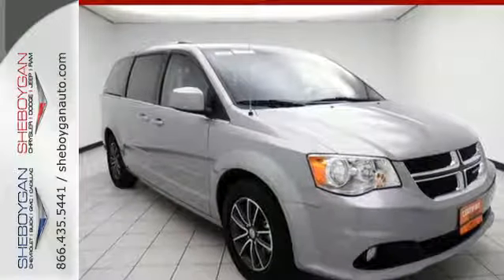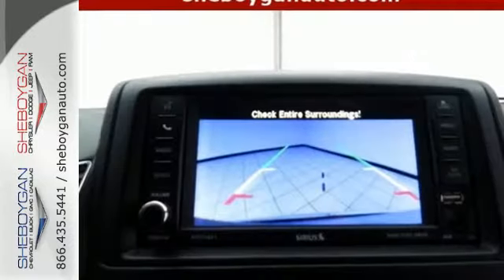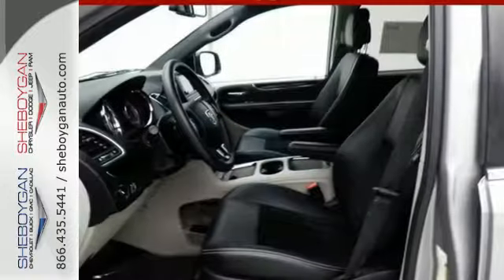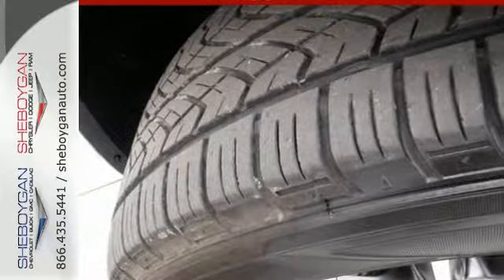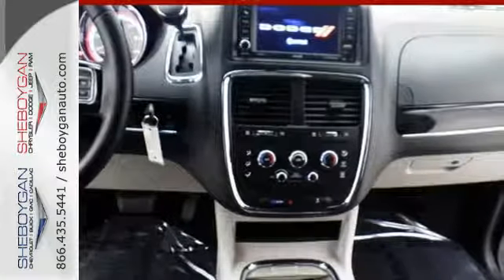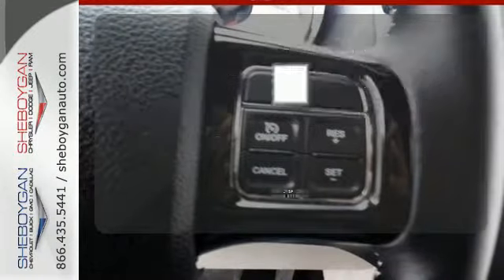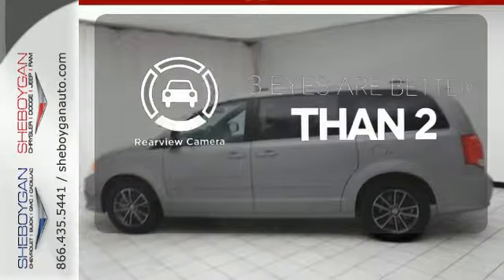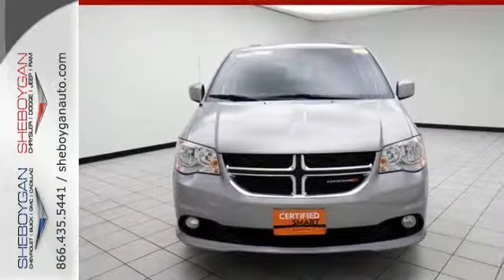Certified 2017 Dodge Grand Caravan Oshkosh WI Sheboygan, WI B8449P - SOLD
Year: 2017
Make: Dodge
Model: Grand Caravan
Trim: SXT
Engine: 6 Cyl. 3.6 L
Transmission: Automatic
Mileage: 22527
Stock #: B8449P
VIN: 2C4RDGCG3HR664839
2017 Dodge Grand Caravan SXT Certified. Chrysler Group Certified Pre-Owned Details:* Roadside Assistance* Warranty Deductible: $100* Transferable Warranty* Includes First Day Rental, Car Rental Allowance, and Trip Interruption Benefits* 125 Point Inspection* Powertrain Limited Warranty: 84 Month/100,000 Mile (whichever comes first) from original in-service date* Limited Warranty: 3 Month/3,000 Mile (whichever comes first) after new car warranty expires or from certified purchase date* Vehicle History** ACCIDENT FREE TITLE **, ** BACK-UP CAMERA **, ** LEATHER SEATING **, ** 7 PASSENGER **, ** BLUETOOTH READY **, ** MP3 READY **, 40GB Hard Drive w/28GB Available, 6 Speakers, 6.5' Touchscreen Display, Audio Jack Input for Mobile Devices, Automatic Headlamps, Black Finish I/P Bezel, Bluetooth Streaming Audio, Bright Belt Moldings, Bright Side Roof Rails, Fog Lamps, Highline Door Trim Panel, Integrated Roof Rail Crossbars, Leather & Suede Bucket Seats, Leather Wrapped Shift Knob, Leather Wrapped Steering Wheel, ParkView Rear Back-Up Camera, Power 2-Way Driver Lumbar Adjust, Power 8-Way Driver Seat, Premium Interior Accents, Quick Order Package 29P SXT, Radio: 430, Rear-View Auto-Dimming Mirror w/Microphone, Remote Start System, Remote USB Port, Security Alarm, Security Group, SIRIUS Satellite Radio, Uconnect Hands-Free Group, Uconnect Voice Command w/Bluetooth. Odometer is 1197 miles below market average!Sheboygan Chevrolet Buick GMC Cadillac in Sheboygan, WI, also serving Green Bay, Wausau, Madison, WI and Milwaukee, Appleton, WI, is proud to be an automotive leader in our area. Since opening our doors, Sheboygan Chevrolet Buick GMC Cadillac has kept a firm commitment to our customers. We offer a wide selection of vehicles, and hope to make the car buying process as quick and hassle free as possible.Reviews:* Versatile seating and cargo bay configurations; affordable base price. Source: Edmun

Address:
3400 South Business Drive